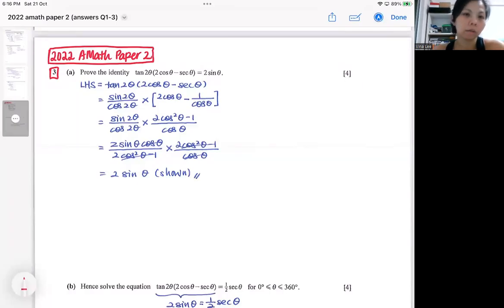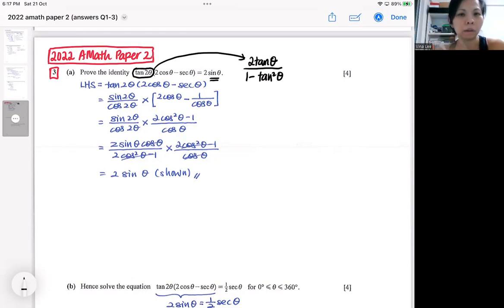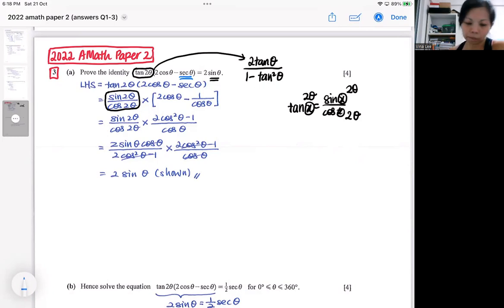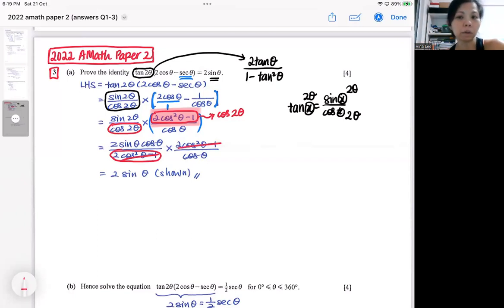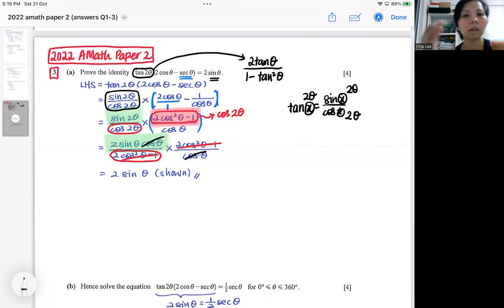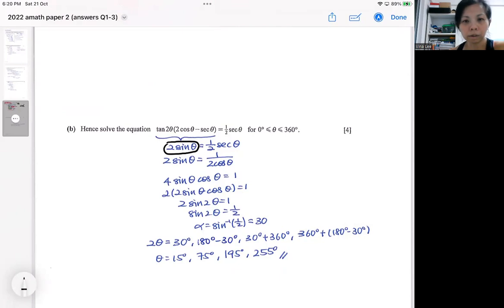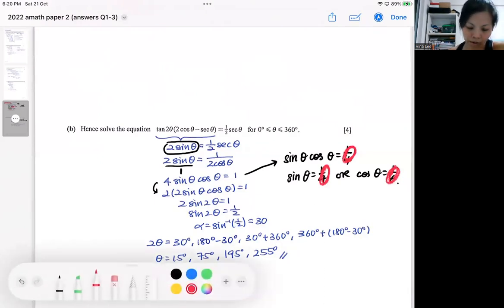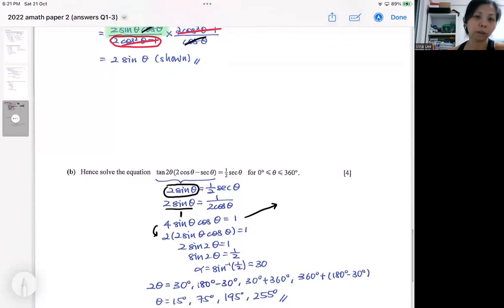olevel 2022 AMP2 Q3 trigo proving and equations